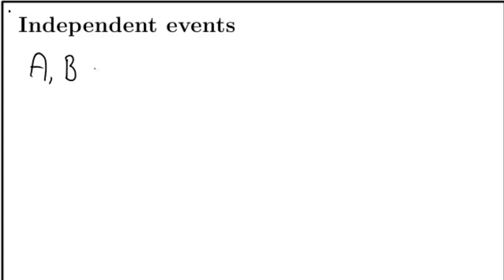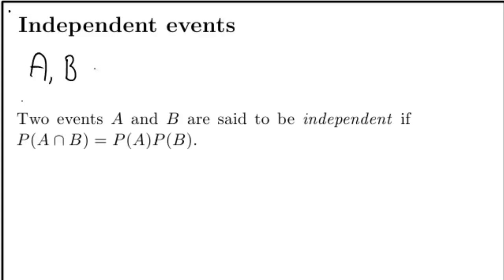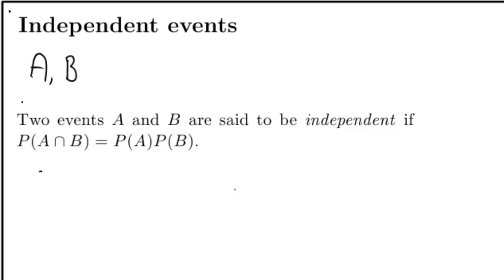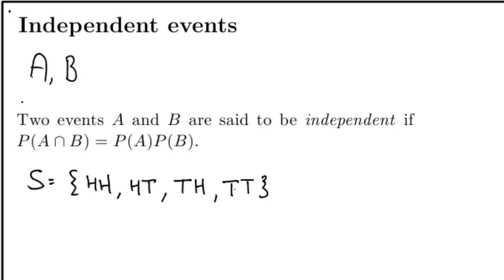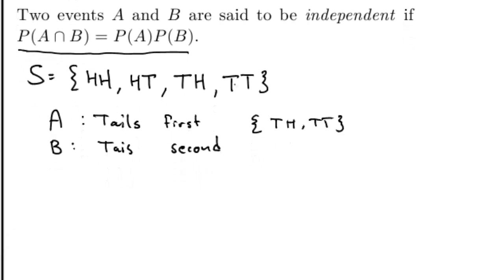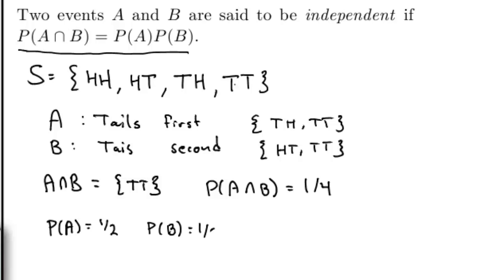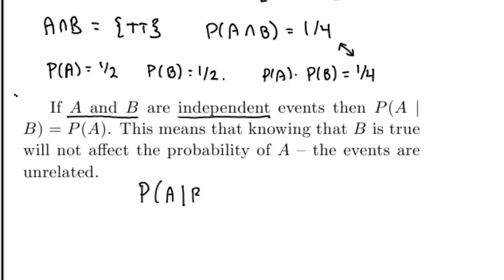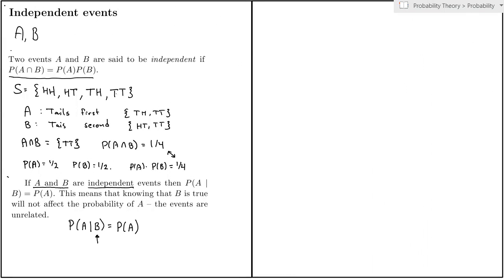Independent events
see http:__plugghest.com